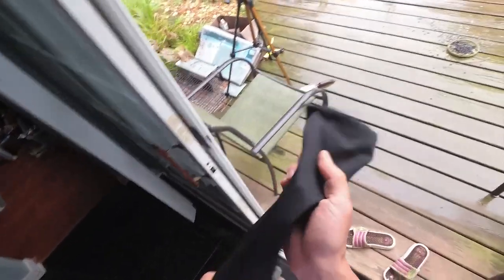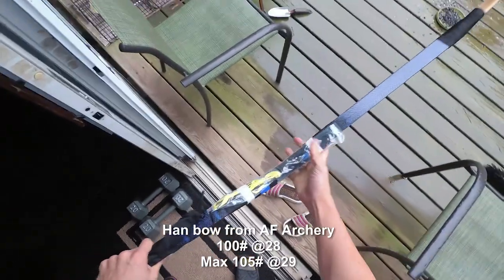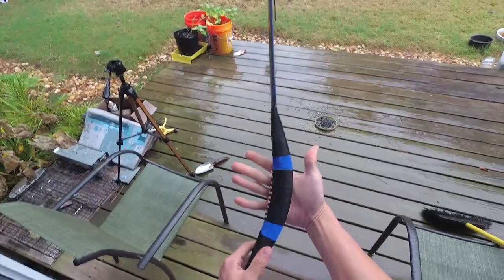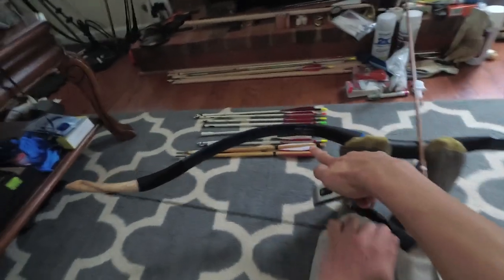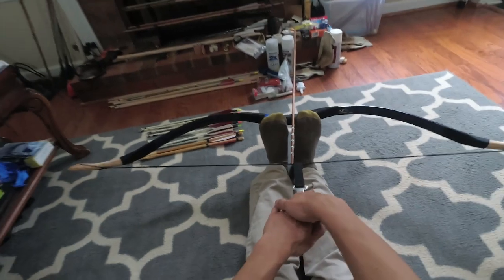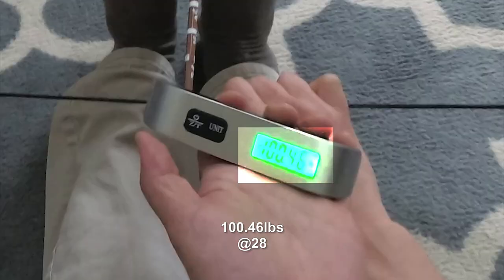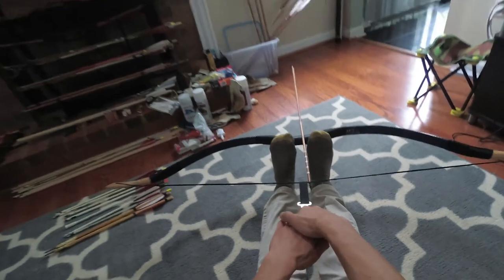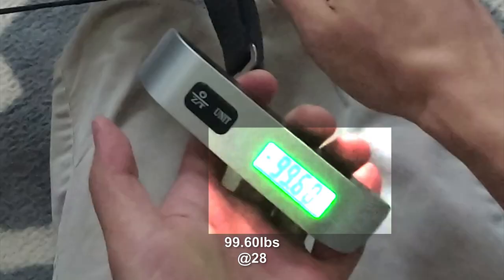100lbs Han Bow from AF archery